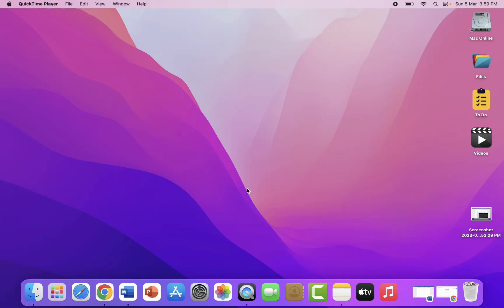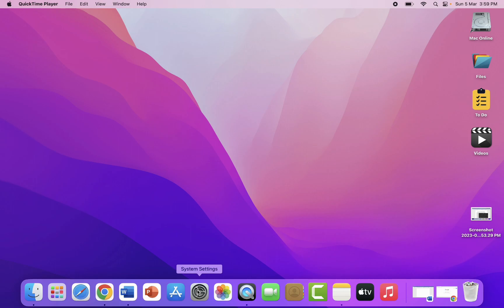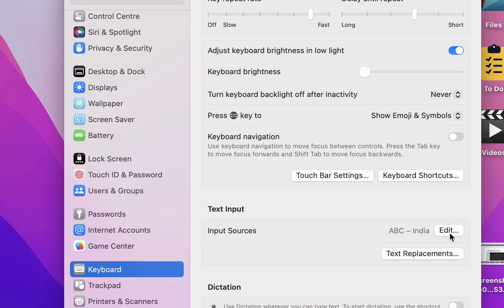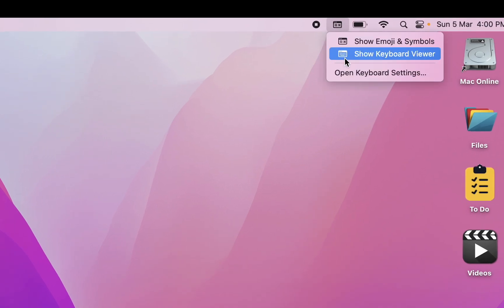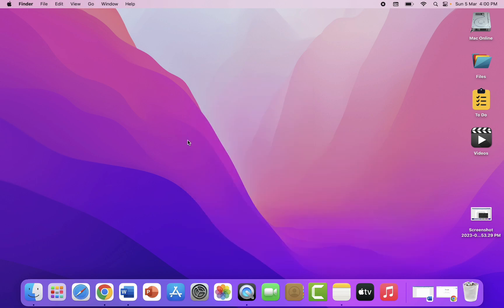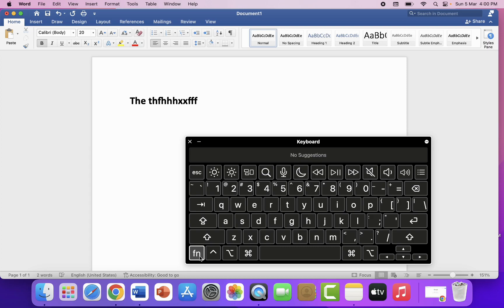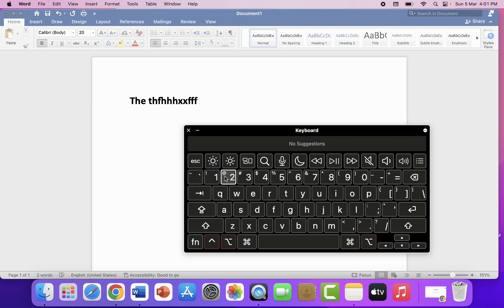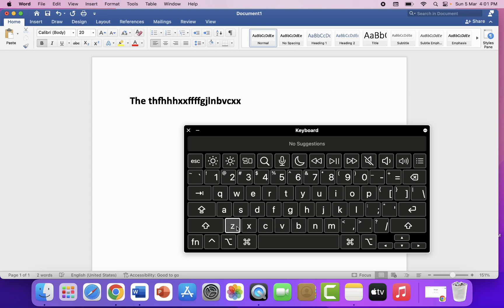How to Use OnScreen Keyboard in MacBook If Keypad Not Working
How to Get Onscreen Keyboard in Macbook